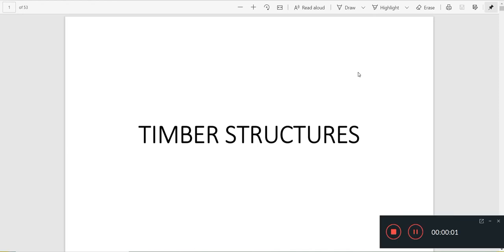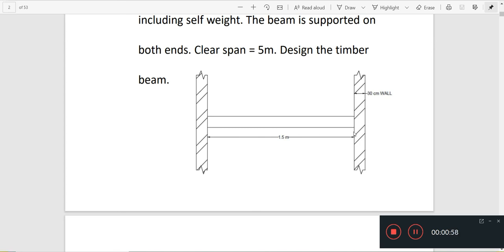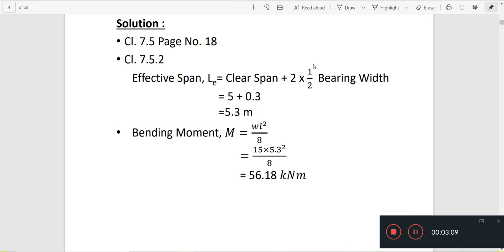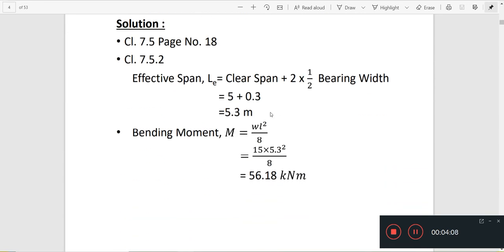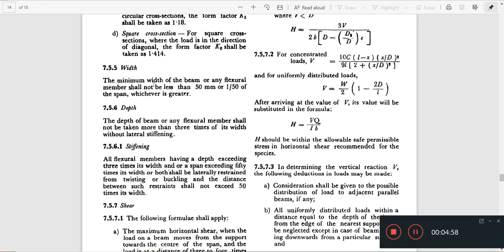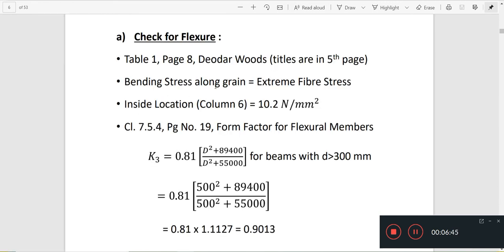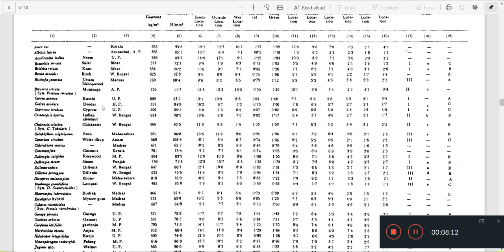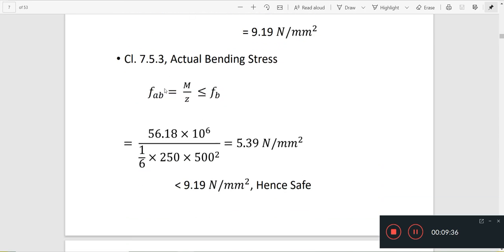DSS module 6 part 1 (2015 scheme)